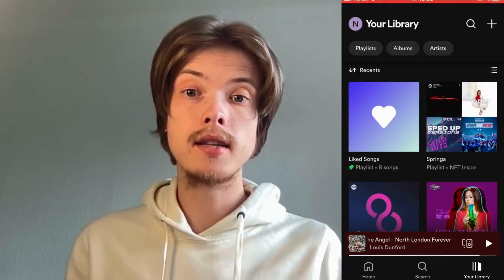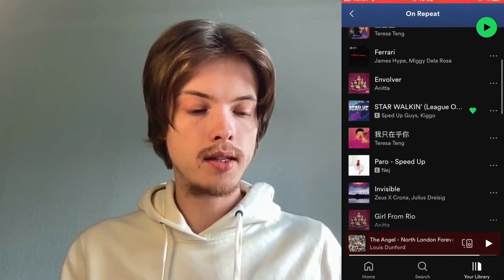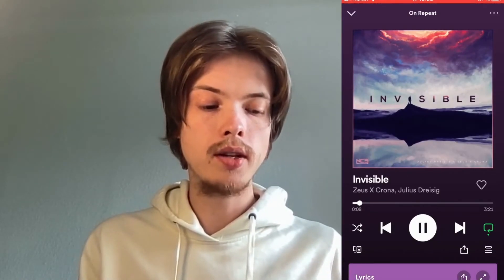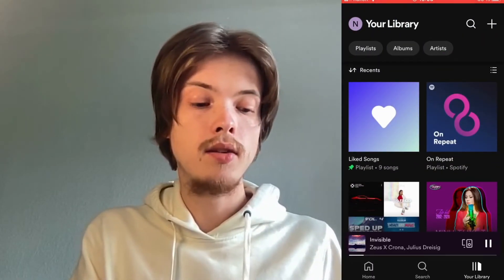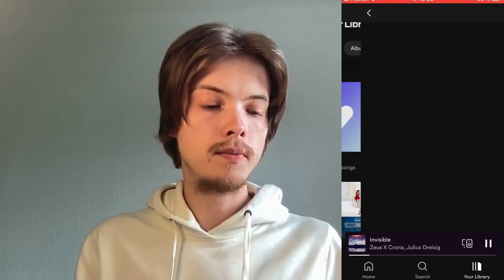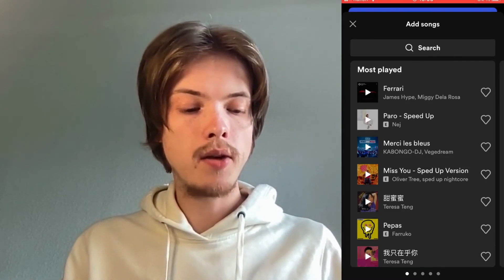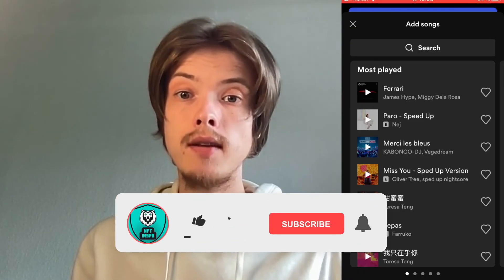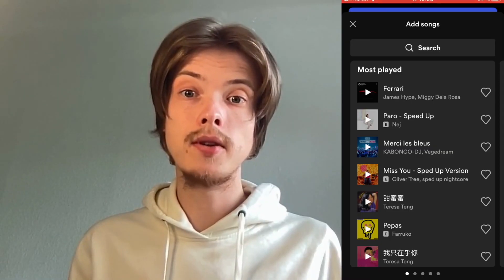How To See Your Most Played Songs On Spotify (UPDATE 2025)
If you want to be able to see your most played songs on spotify then this video will be perfect for you!